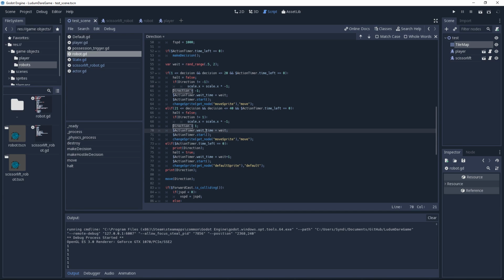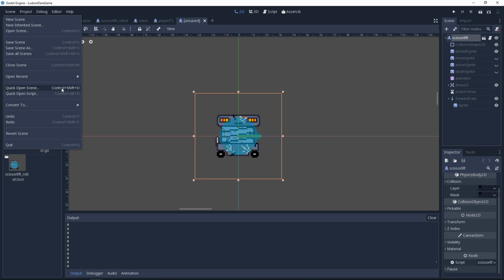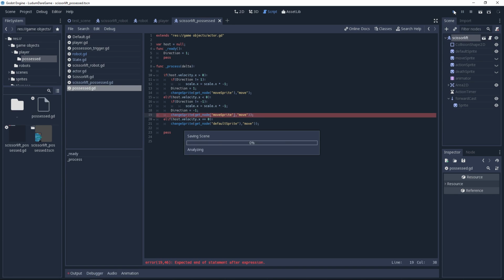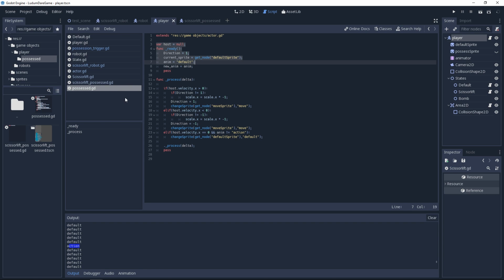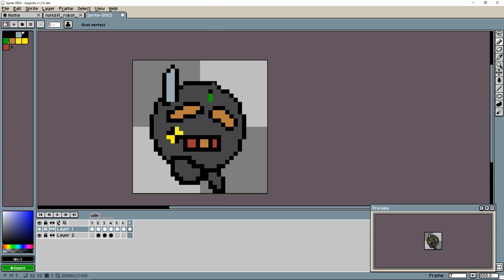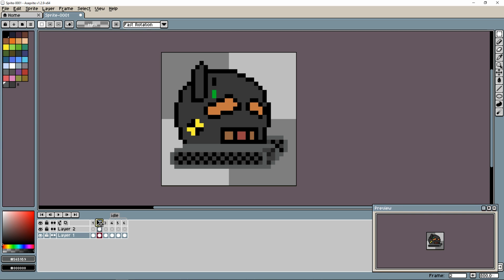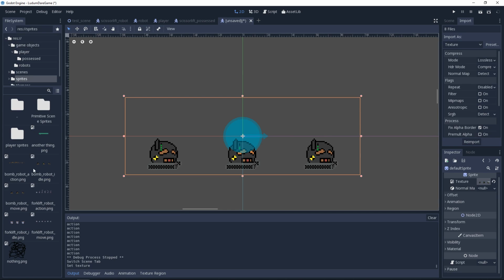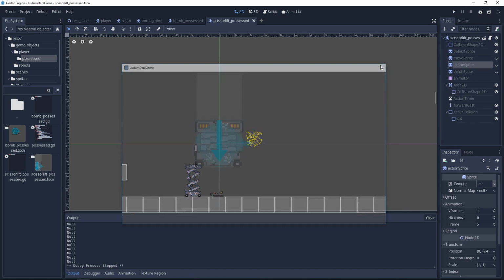LUDUM DARE DEV STREAM #3